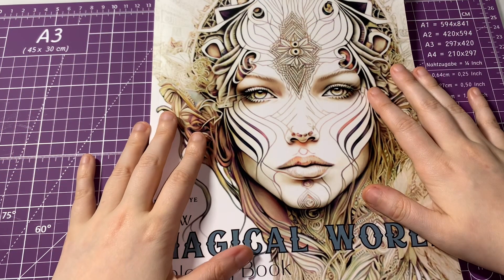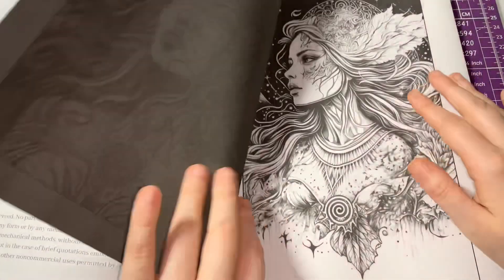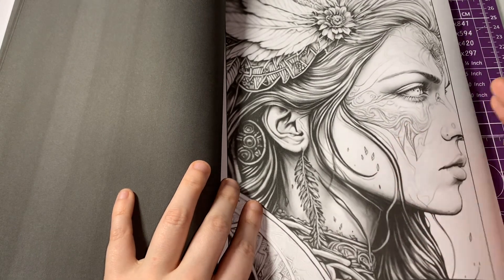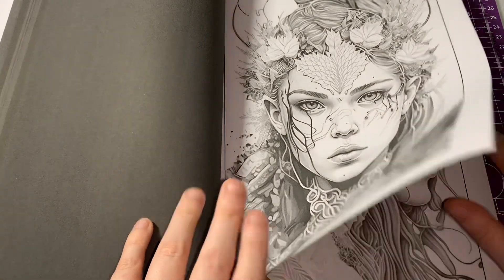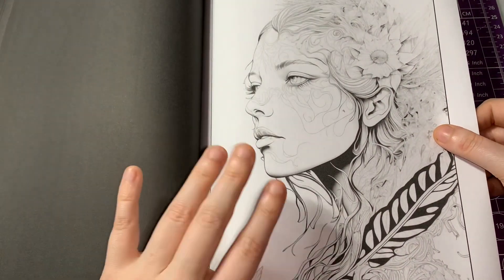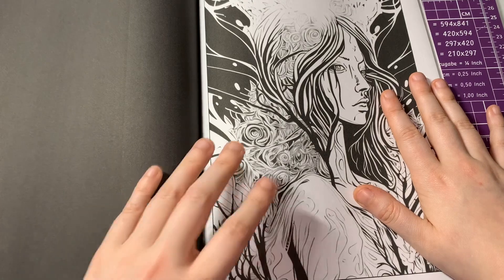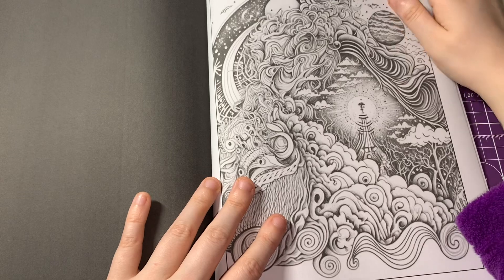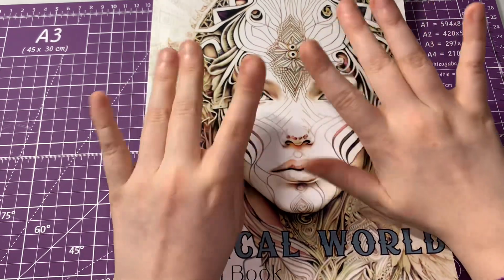New magical world Coloring book by Ralph Skye - Flip Through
Join in my hashtag for the month of may to july which is called cutechibisummer2023 with @jamiescoloringlove